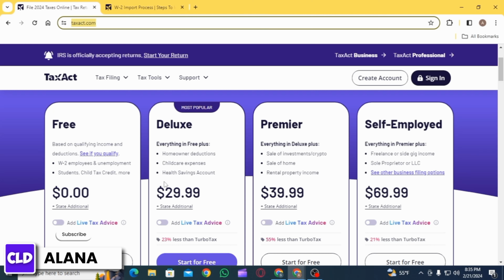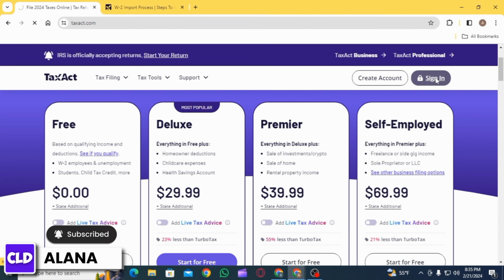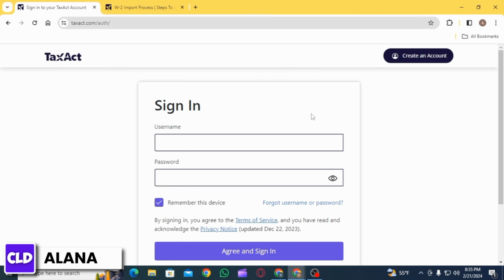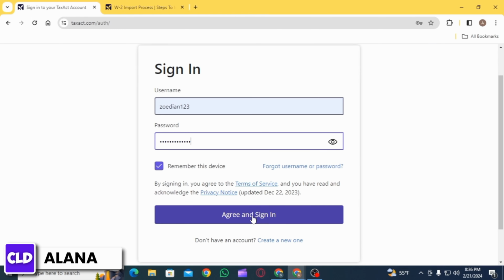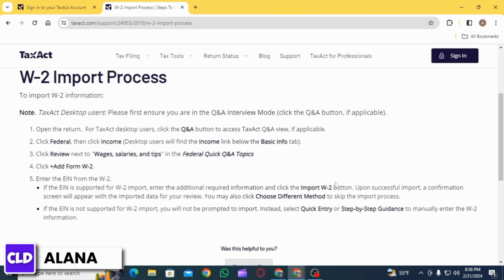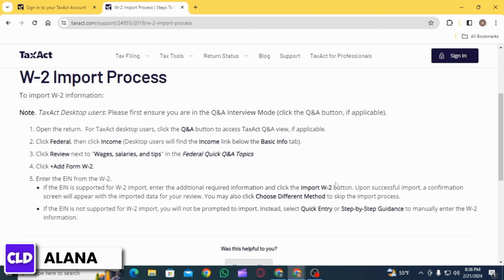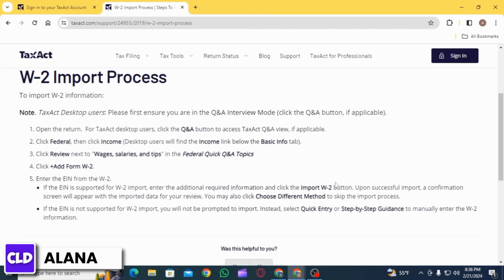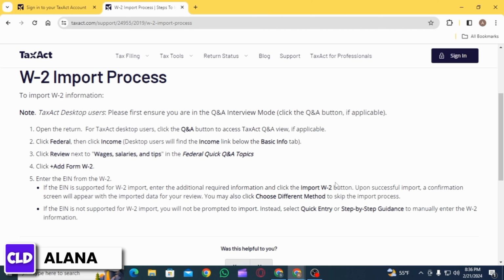How Do I Import W-2 On TaxAct 2024 | Import W-2 (FULL GUIDE)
Tutorial On How Do I Import W-2 On TaxAct 2024.

Welcome to Create Login And Delete! If you're preparing for your 2024 tax filing and need to import your W-2 into TaxAct, this comprehensive guide is just what you need. We'll walk you through the process, making it simple and efficient.

In this tutorial, we’ll explore:

How Do I Import W-2 On TaxAct 2024: A step-by-step guide on importing your W-2 form into TaxAct for the tax year 2024. We'll cover how to access and use TaxAct's import features to simplify your tax filing process. (0:00 - 0:30)

How Can I Get a Copy of My W2 Online: Tips on how to obtain a digital copy of your W-2 form online, which is essential for importing it into TaxAct. We'll discuss various methods to retrieve your W-2 securely. (0:31 - 1:00)

TaxAct Upload W2: Detailed instructions on how to upload your W-2 form directly into TaxAct. This includes navigating the TaxAct interface and ensuring your information is accurately reflected in your tax return. (1:01 - 1:30)

🔗 Have questions about importing your W-2 into TaxAct or need more help with your 2024 tax filing?

📱 Timestamps:

0:00 - Introduction to Importing W-2 into TaxAct
0:30 - How to Obtain Your W-2 Online
1:00 - Uploading Your W-2 to TaxAct